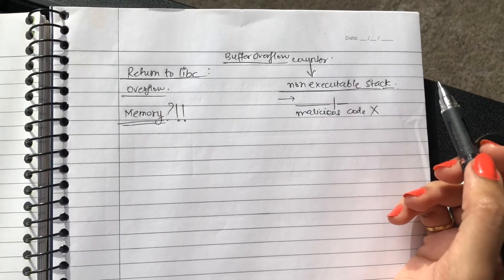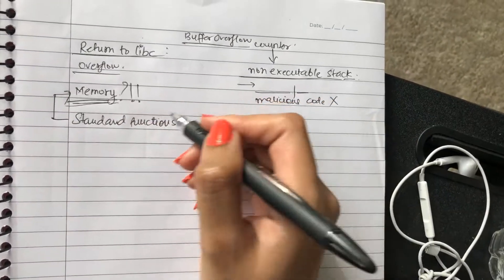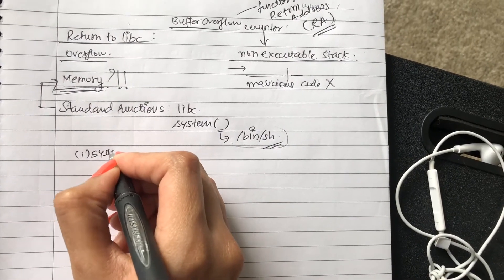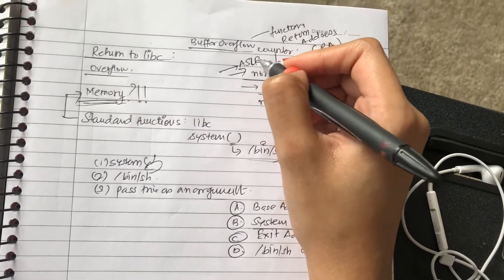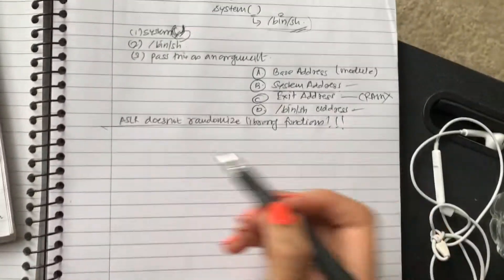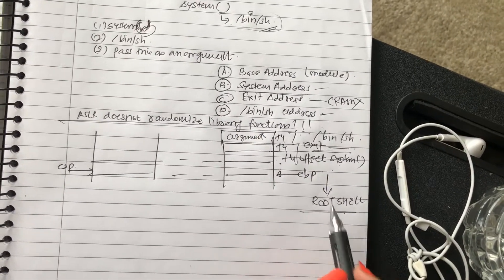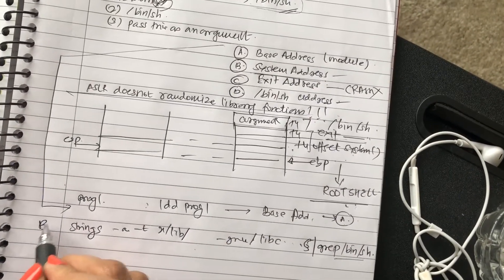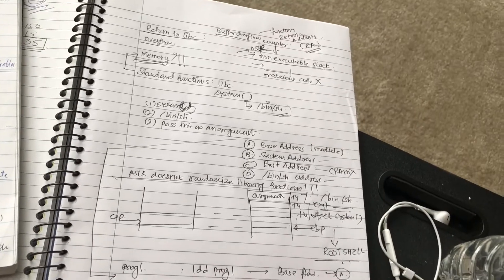Return to LIBC simplified BufferOverflow | CYBERSECURITY| OPERATING SYSTEM SECURITY | LINUX| UNIX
Countermeasure to overflow also has a workaround, simplified for you.